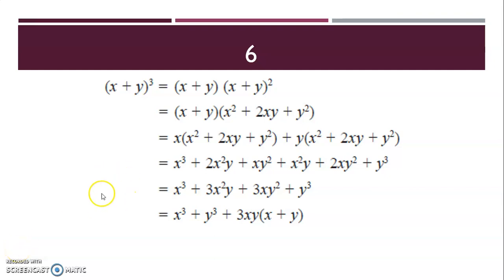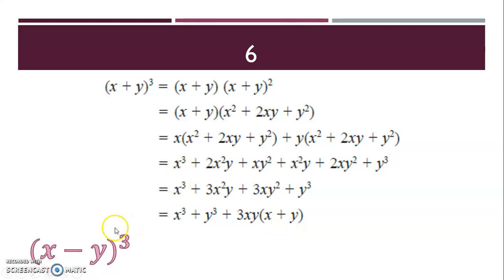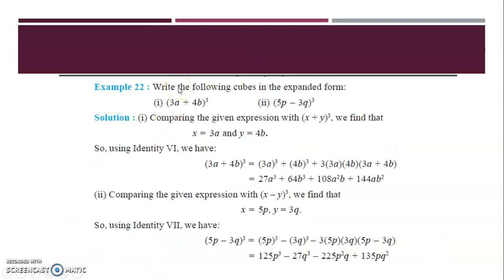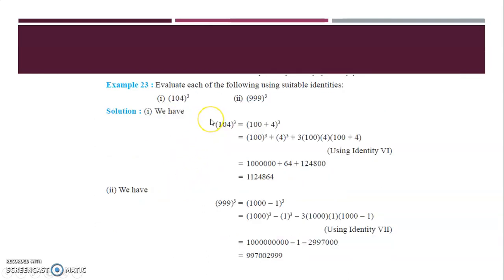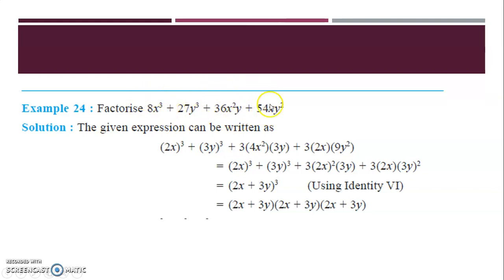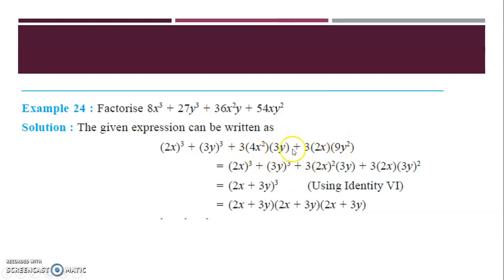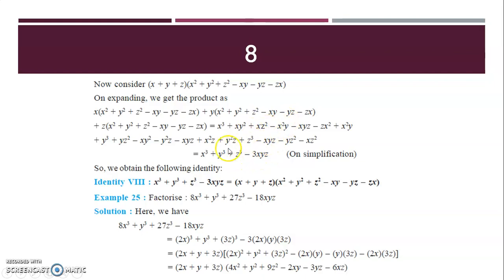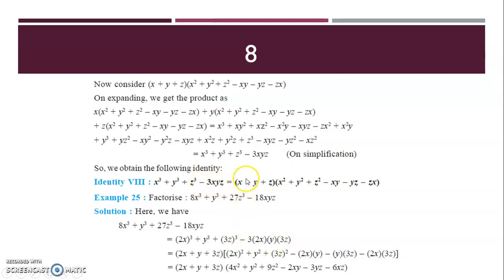2.6 part 2